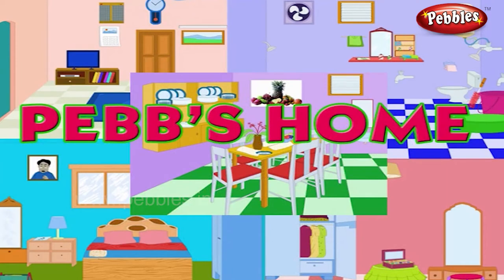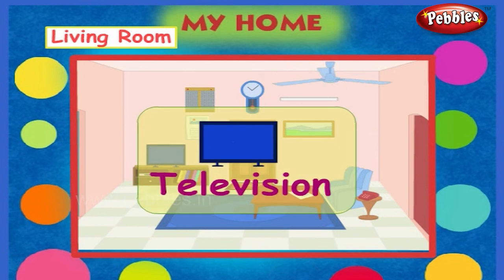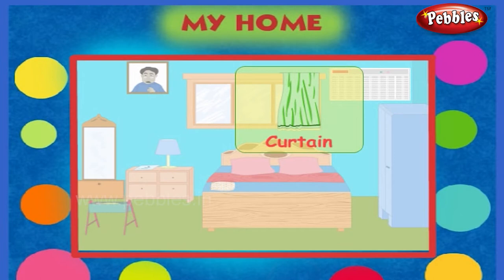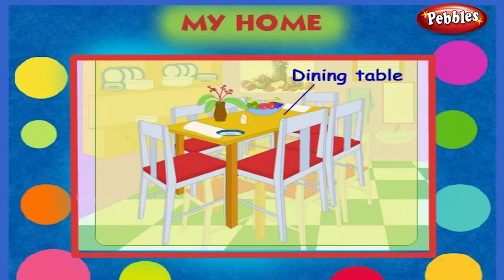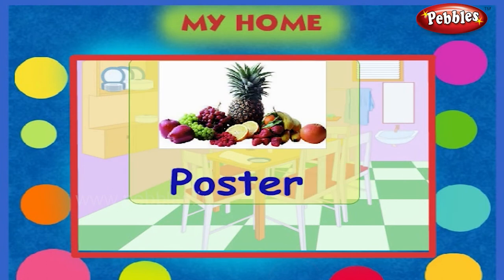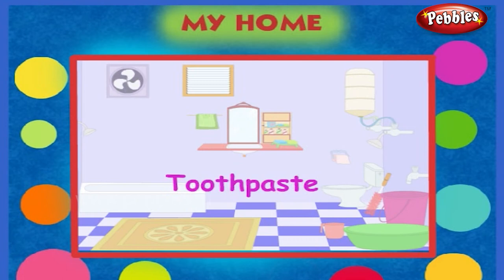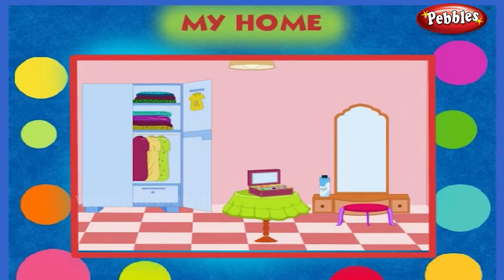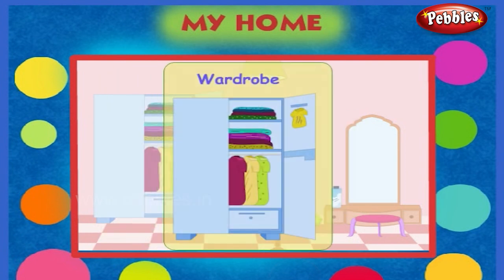My Home | Pre School Basics for Kids | Basic English Grammar for Children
Pebbles present Pre School Kindergarten learning series. The Pre School Video learning series is specially designed for kids to help them learn easily. The explanations along with computer graphics & animation will keep the kids engaged and make learning easy in a fun way.

The Pre School Kindergarten Series contains the following videos